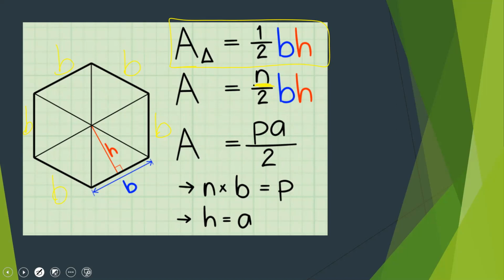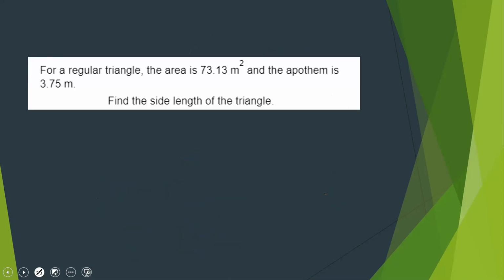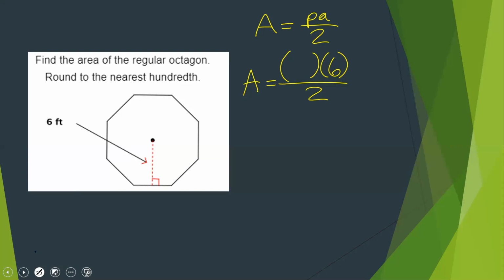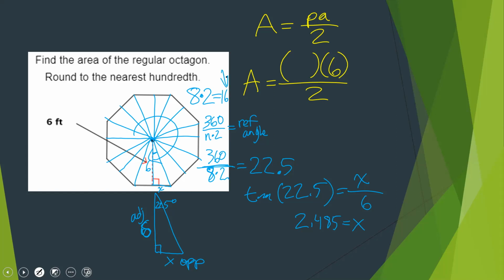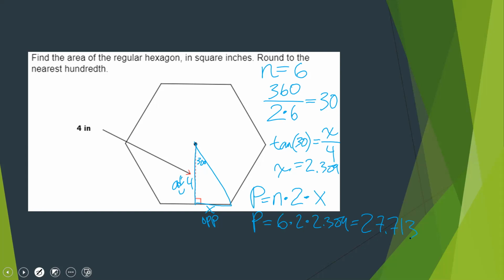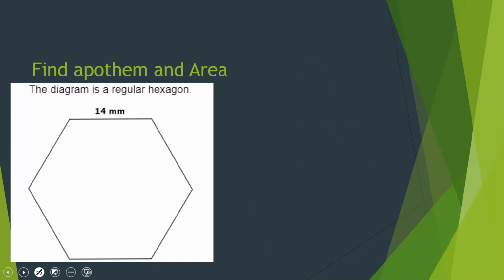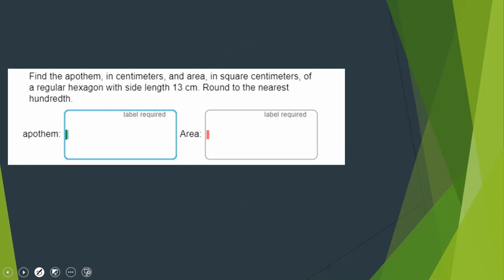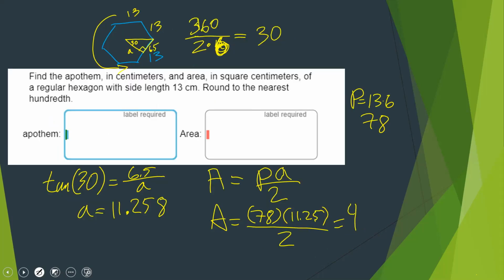Area of Regular Polygons